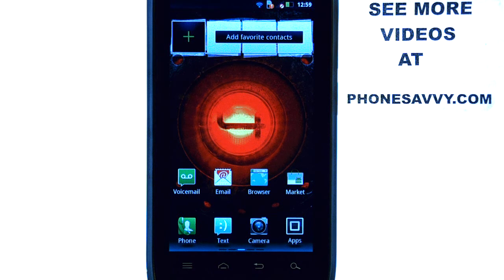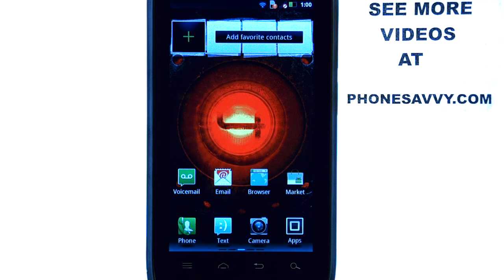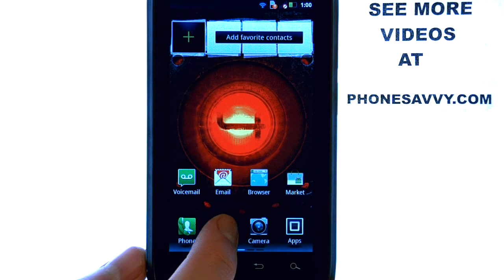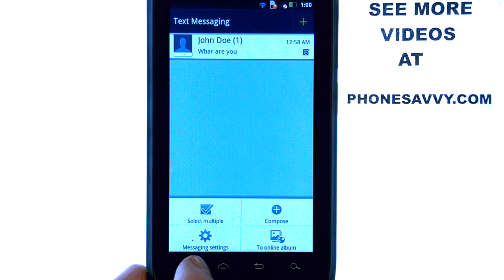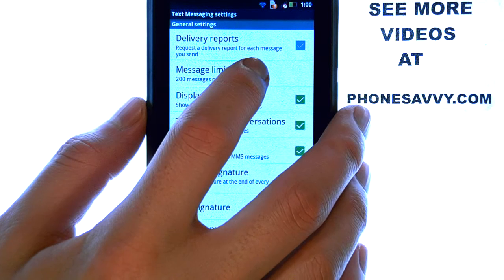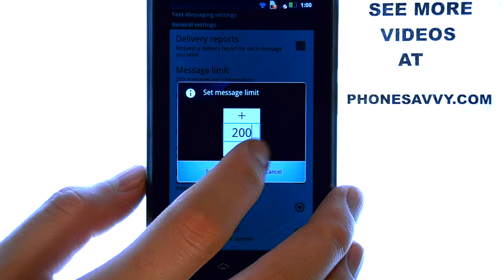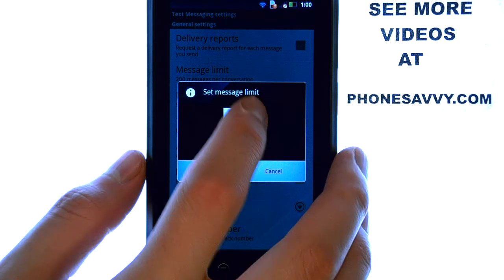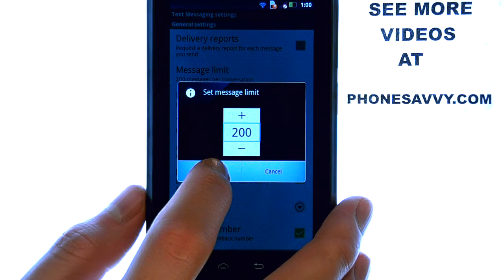Motorola Droid 4: How Do I Auto-Delete Text Messages?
This video will show how to set the limit for the number of texts to keep before phone starts automatically deleting them.